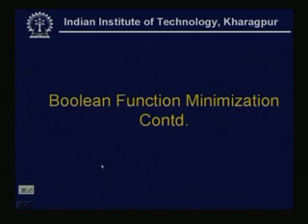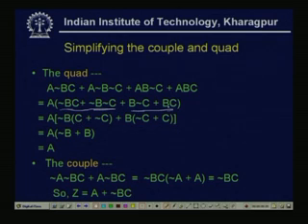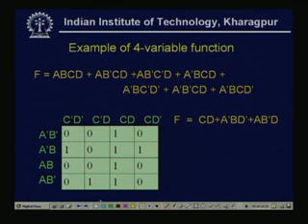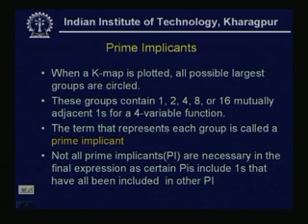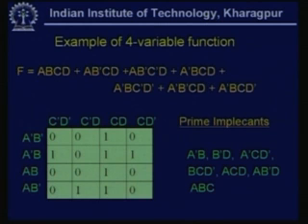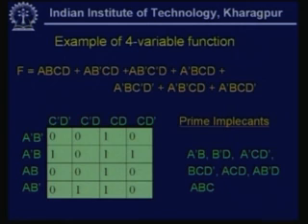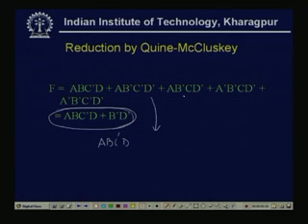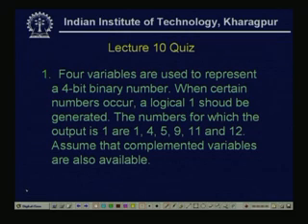Lecture - 10 Boolean Function Minimization